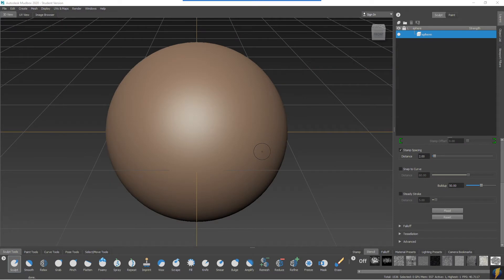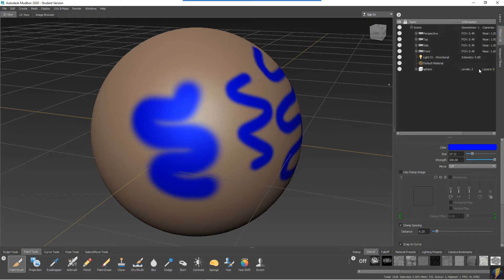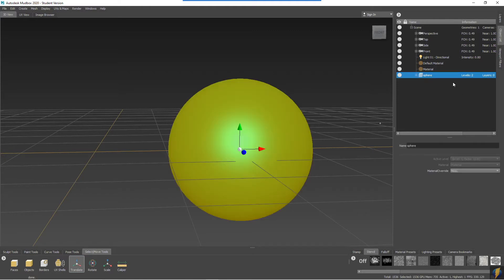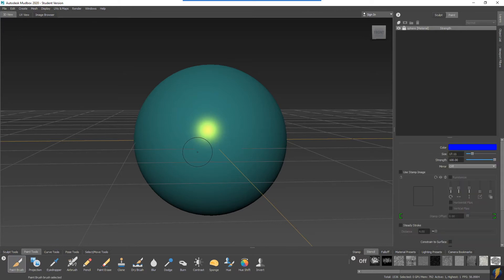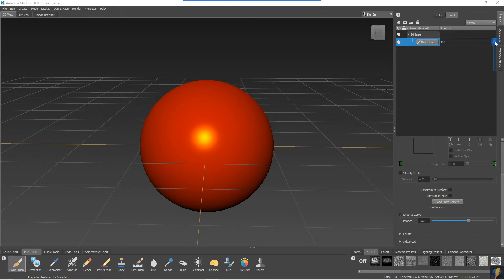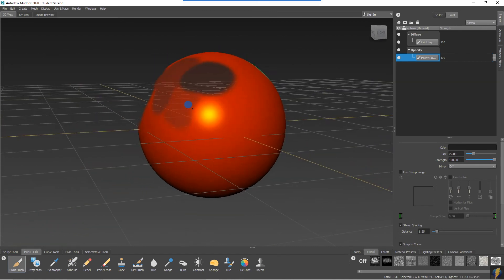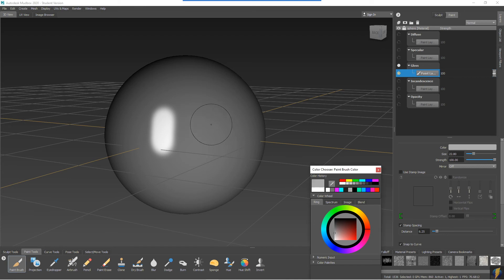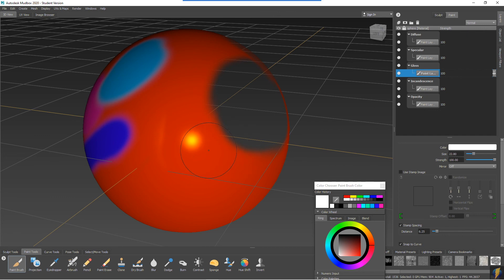Mudbox- Painting Textures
In this video we take a first look at working with Materials and painting textures in Mudbox.